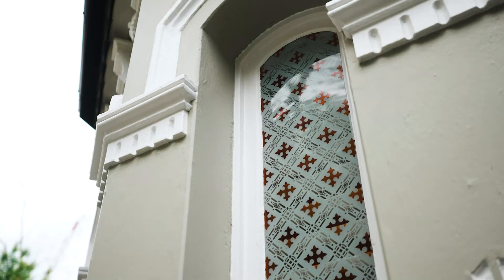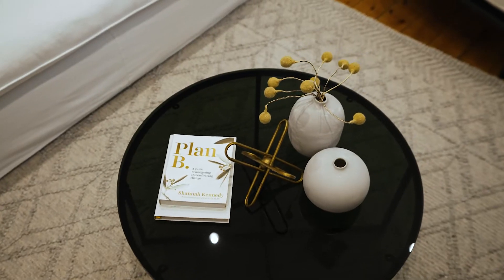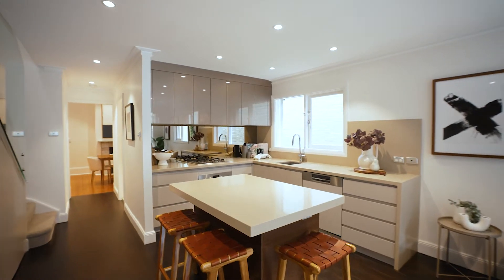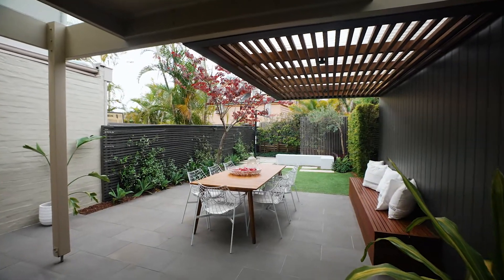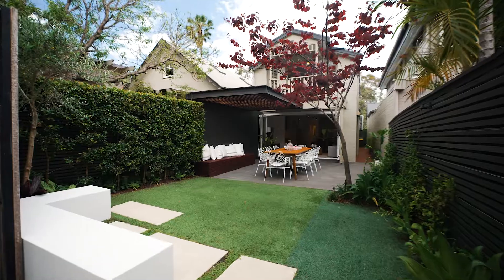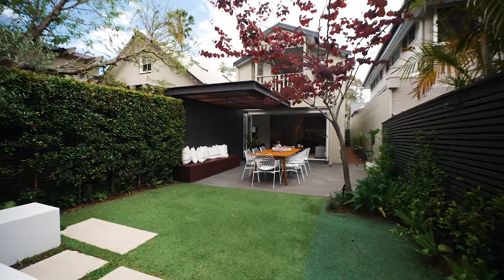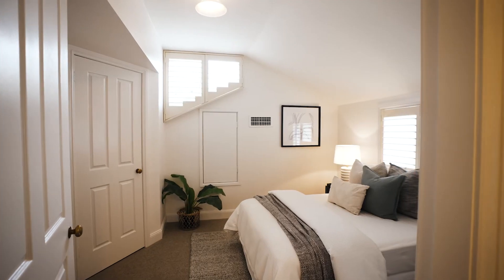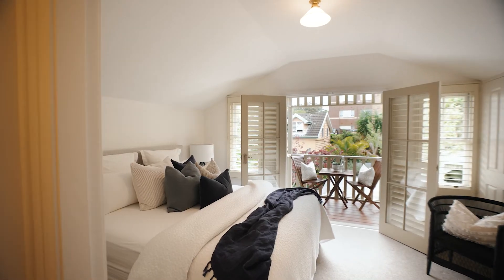DiJones / 8 Phillips Street, Neutral Bay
DiJones / 8 Phillips Street, Neutral Bay NSW 2089